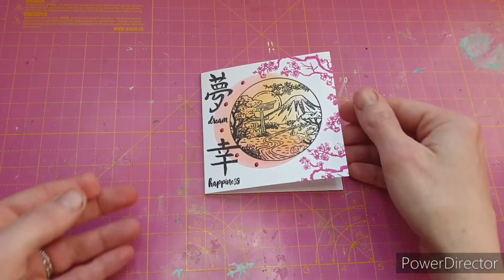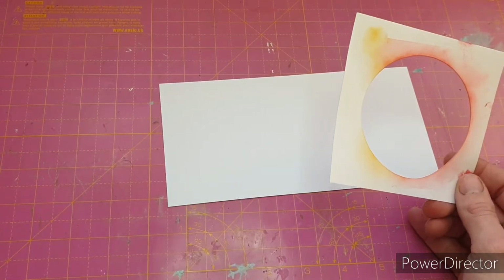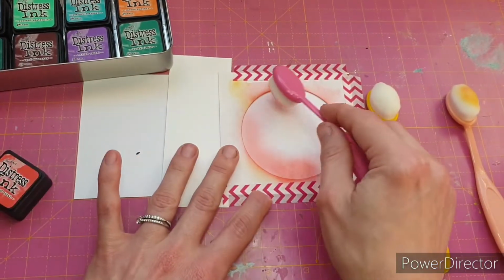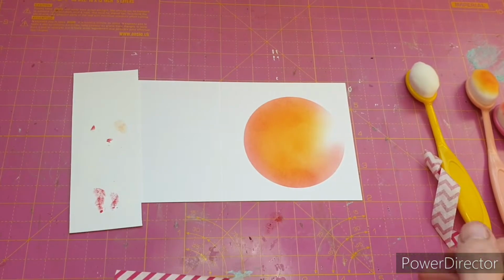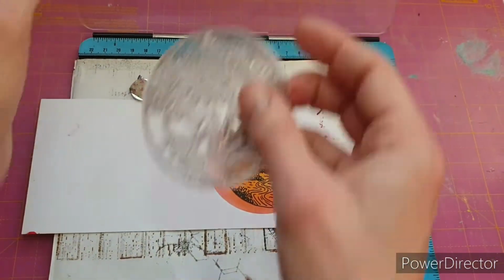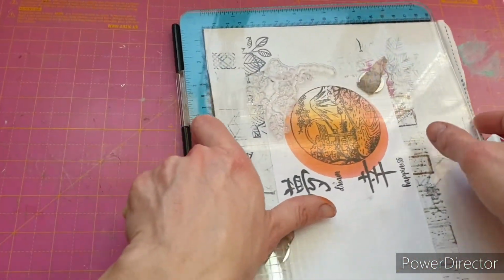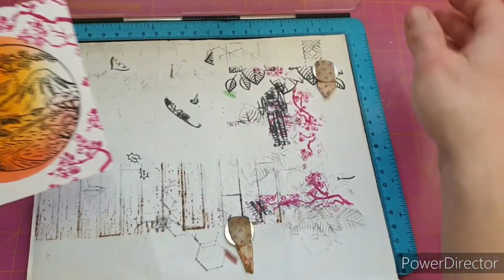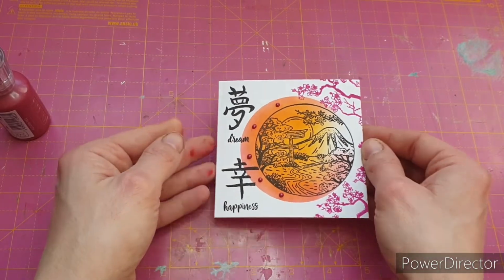Create a quick and simple stamped card | Creative Stamping magazine issue 104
Hello friends,

Today I am sharing a demonstration using stamps from Creative Stamping Magazine issue 104. This stamp set is by Paper Discovery and is called Japanese Dreams.

In todays video I create a quick and simple partially ink blended stamped card.

I hope you find this video useful and if you give it a try please tag me on any of the below Social media channels as I would love to see.

xoxo